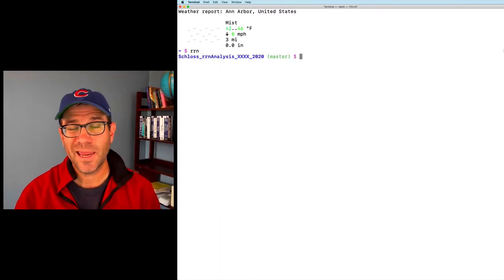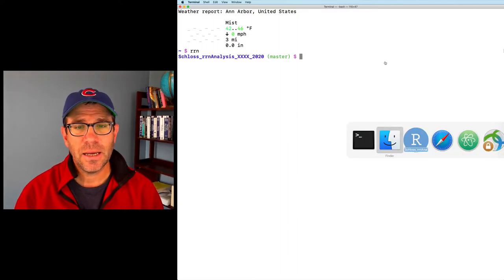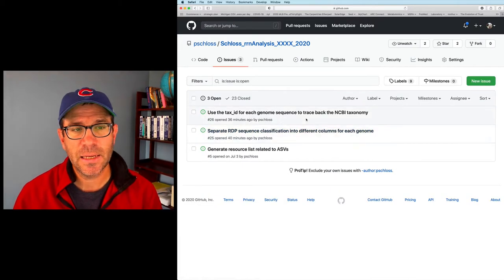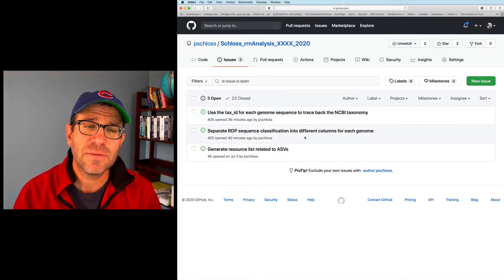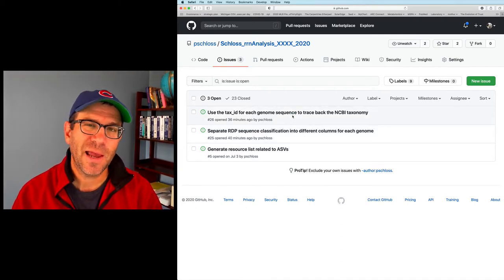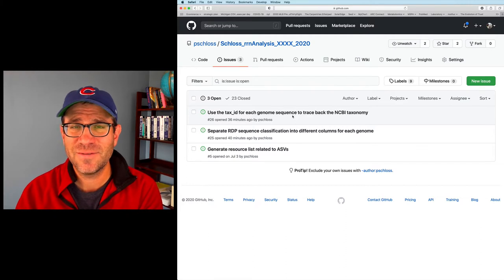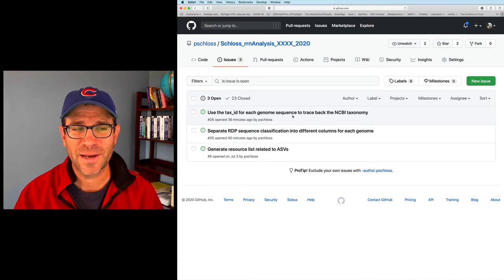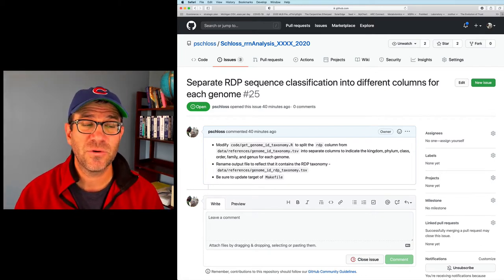How to split a column in R using tidyr's separate: Giving taxonomic ranks their own column (CC033)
In this screencast tutorial, Pat Schloss shows how you can use the separate function from the tidyverse's tidyr package to split a column of character data into new columns. In this episode, Pat will use separate along with pivot_longer and pivot_wider to create new columns representing each taxonomic rank for each genome in our dataset. This episode is part of a larger arc of episodes investigating the sensitivity and specificity of amplicon sequence variants (ASVs), also known as exact sequence variants (ESVs). ASVs are growing in popularity for analyzing microbial communities using 16S rRNA gene sequences. Pat demonstrates these concepts by live coding at the command line interface using RStudio, GitHub Flow, and make.

The accompanying blog post contains the exercises and solutions can be found